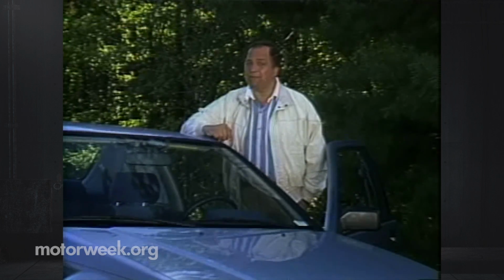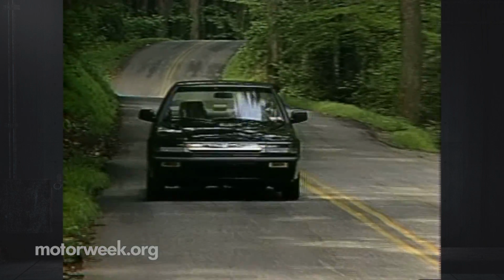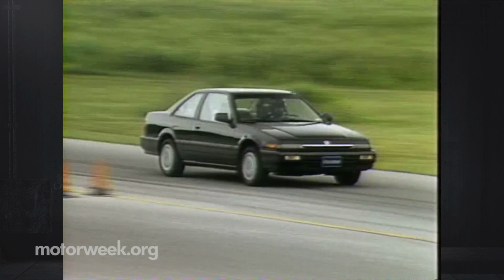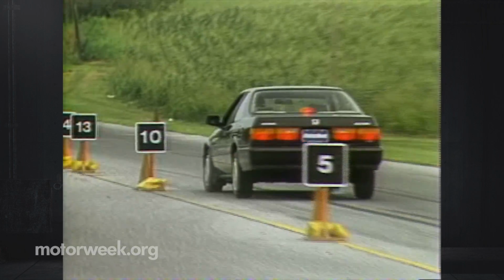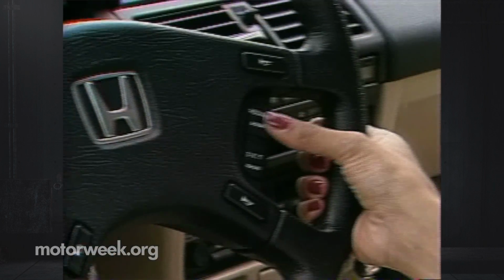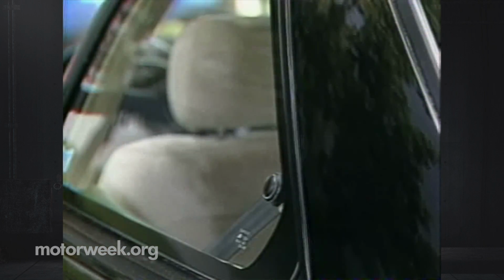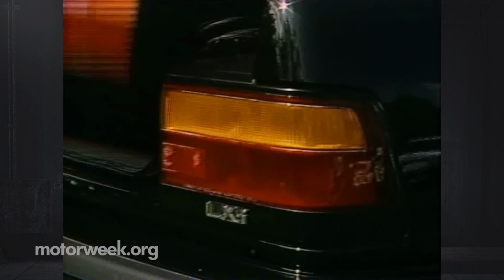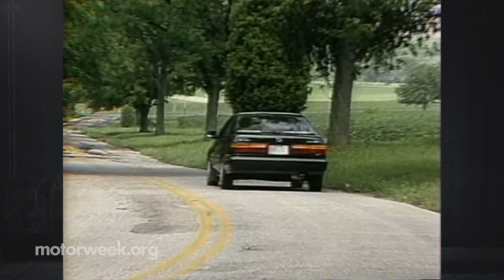MotorWeek | Retro Review: '89 Honda Accord Coupe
Buyers rejoice! The automatic transmission has a safety lock.